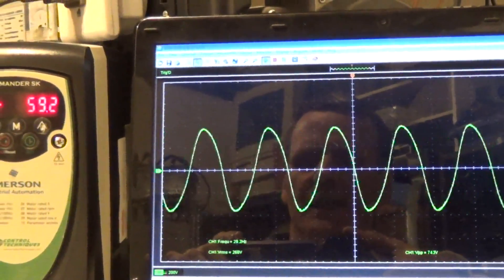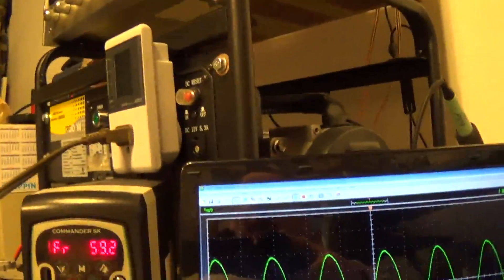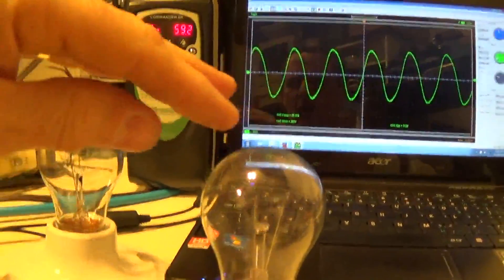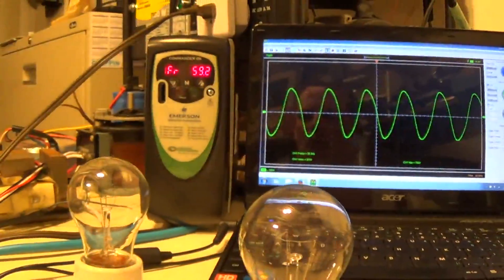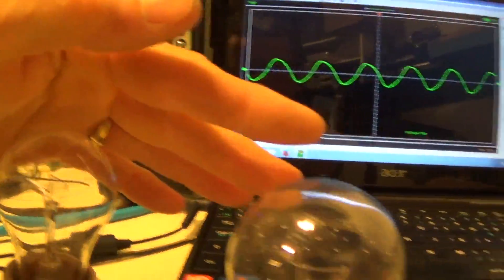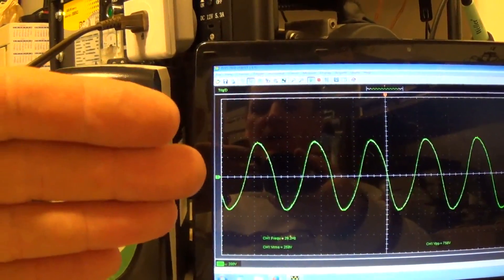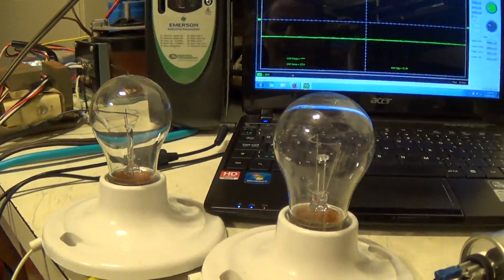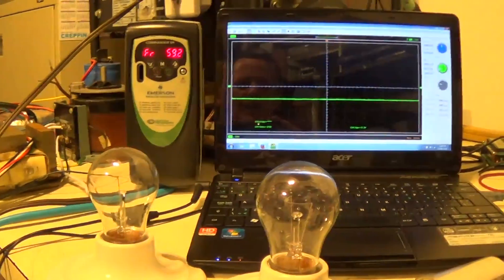Testing of QEG Effects test 3